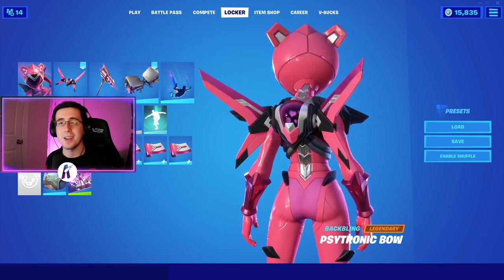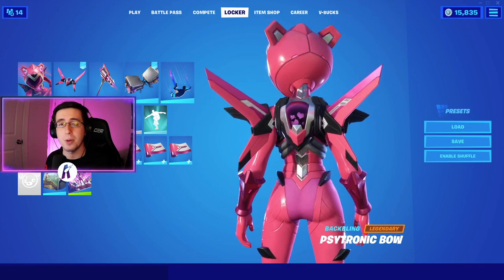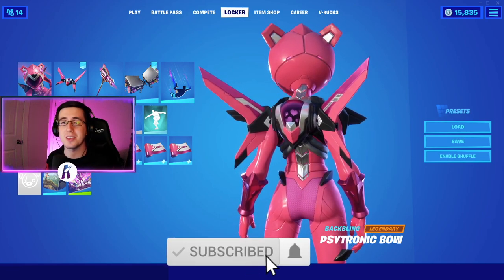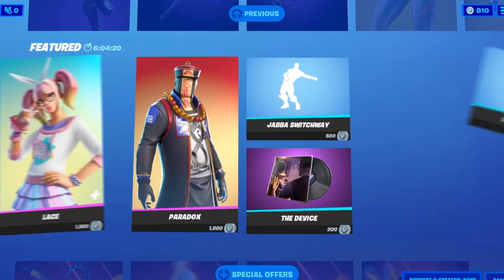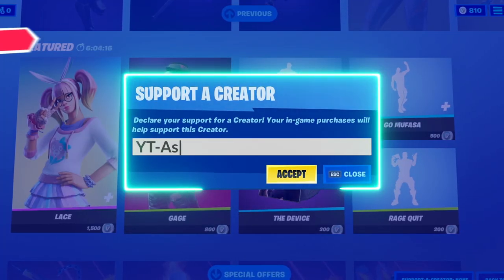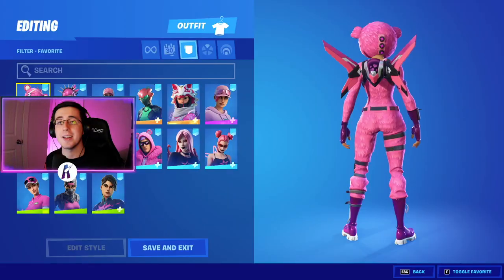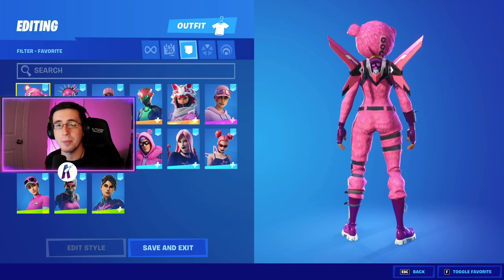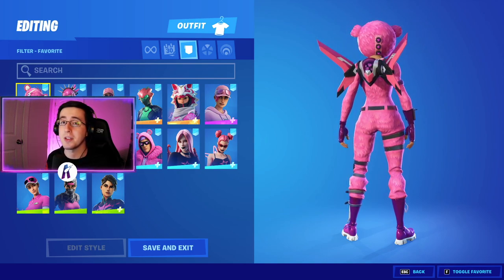BEST COMBOS FOR *NEW* PSYTRONIC BOW BACKBLING (ALL STYLES) (JUNE MONTHLY CREW PACK)! - Fortnite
In this video I showcase THE BEST combos for the *NEW* Default, Midnight and Royale edit style of the Psytronic Bow backbling, part of the June monthly crew pack! The Psytronic Bow is an absolutely amazing backbling and one of the best backbling to be released in Chapter 2 Season 6! This backbling was released on May 31st, 2021 as part of the Fortnite Monthly Crew Pack for June. The price of the Fortnite March Crew Pack is $11.99 as is includes the Mecha Cuddle Master skin, Psytronic Bow backbling, Nuzzle Jet pickaxe and Mecha Cuddle wrap. The Psytronic Bow backbling is worth it by far! Watch all the way through to see THE BEST combos for the new Default, Midnight and Royale edit style of the Psytronic Bow backbling, part of the June Monthly Crew Pack...